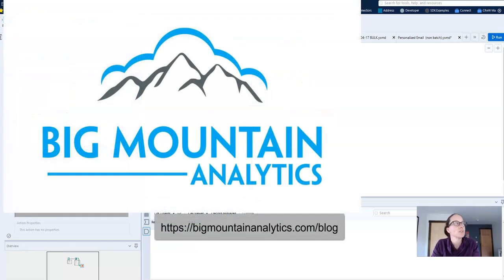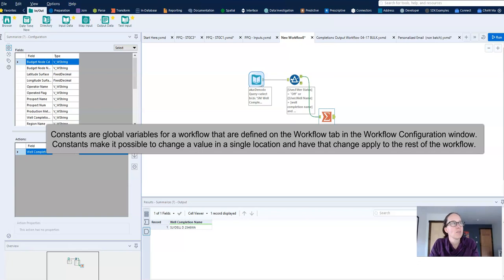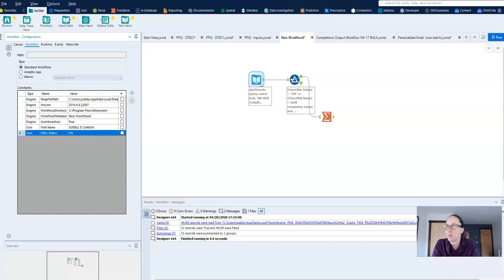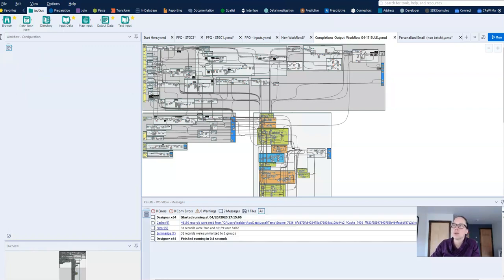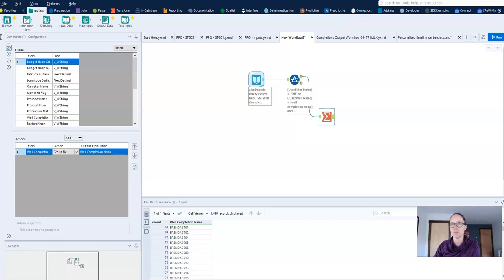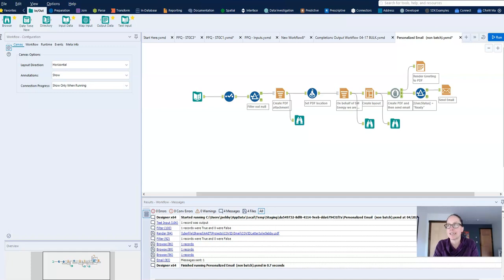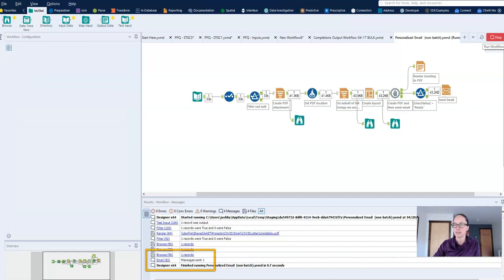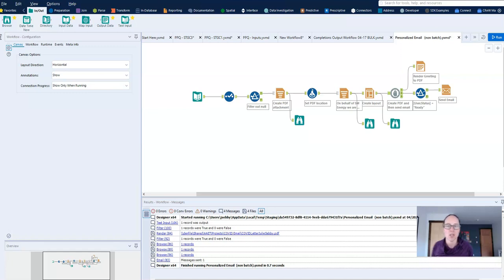Alteryx - Accelerate Workflow Development with User Constants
In this video I am going to show you how  use Alteryx user constants to speed up development and troubleshooting in your workflows.  I learned how to use user constants from the Altery Virtual Solution Center, which is where you can go to get one on one help with your workflows.  I have found it very helpful, so check it out if you get stuck on a workflow.